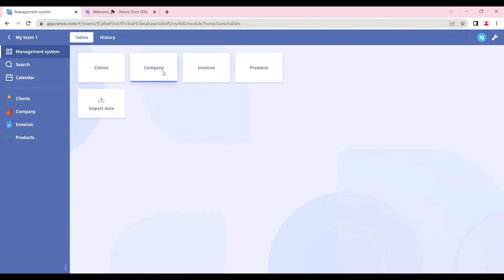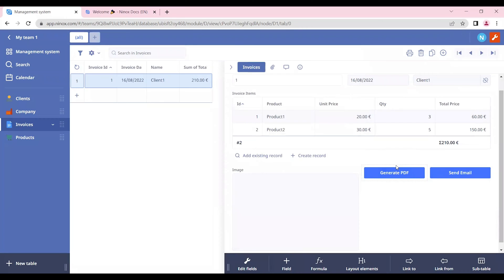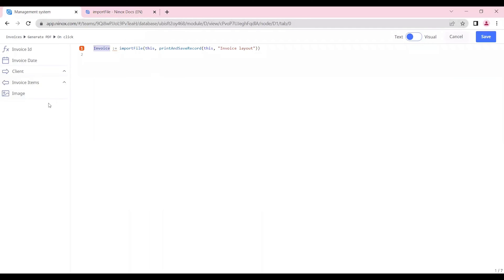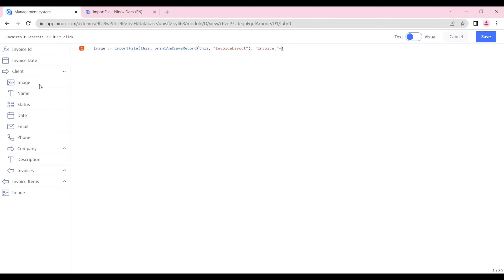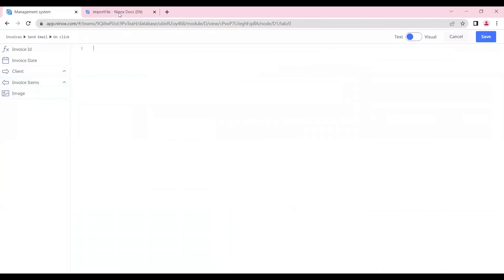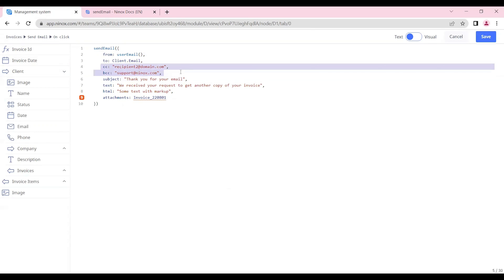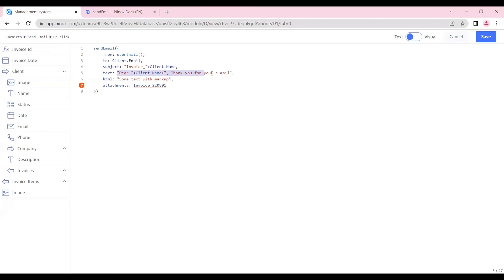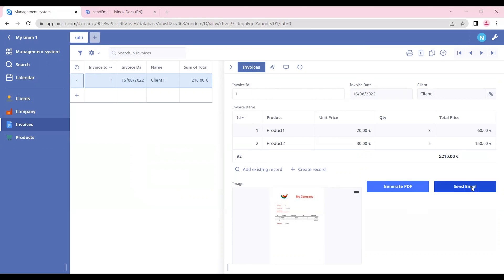Sending Emails | Basics #10 | Ninox Tutorials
Create a PDF preview of the report in your form and send it attached to your contacts directly from Ninox.

Create Image field to preview PDF file 0:25
Button to Generate PDF 0:51
Button to send Email 2:54